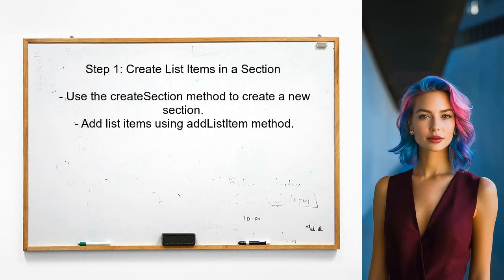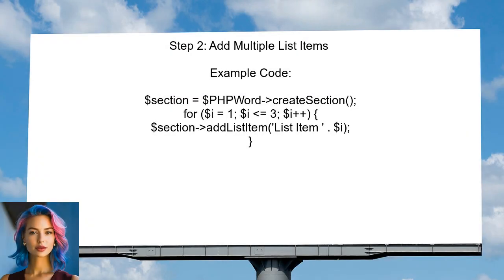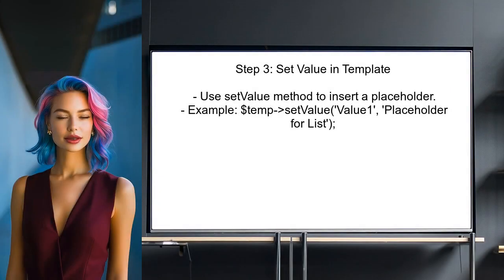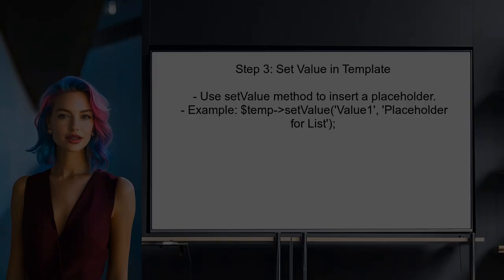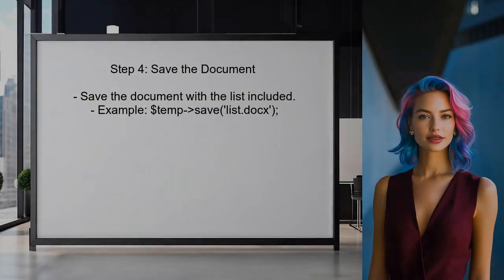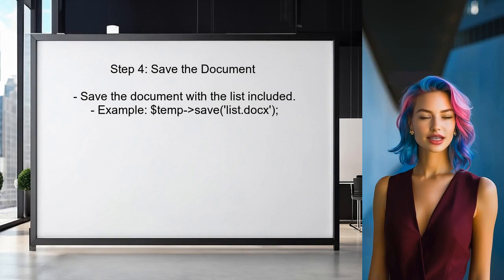How to Add a List to a Loaded Template in PHPWord: Step-by-Step Guide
In this video, we’ll explore the powerful capabilities of PHPWord, a popular library for creating and manipulating Word documents in PHP. Specifically, we’ll guide you through the process of adding a list to a pre-loaded template, ensuring your documents are not only functional but also visually appealing. Whether you're a beginner or looking to enhance your skills, this step-by-step guide will provide you with the knowledge you need to effectively manage lists within your Word templates.

Today's Topic: How to Add a List to a Loaded Template in PHPWord: Step-by-Step Guide

Related to: phpword, addlist, loadedtemplate, step-by-stepguide,